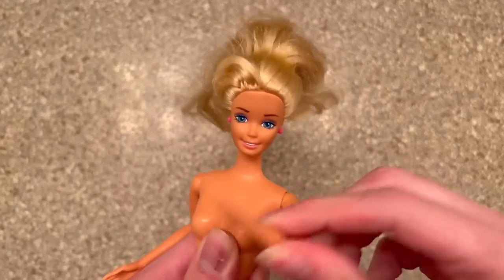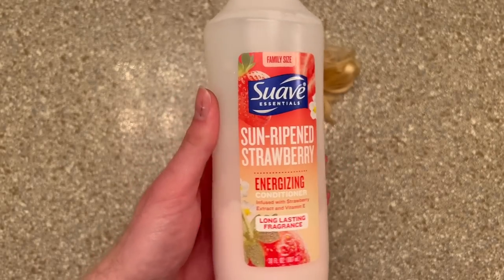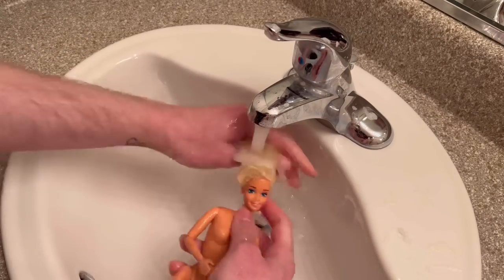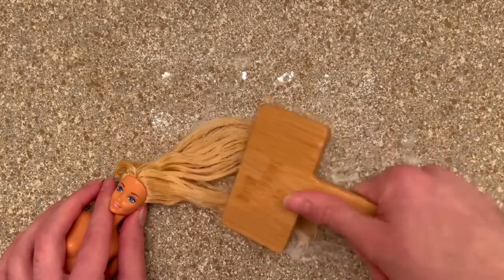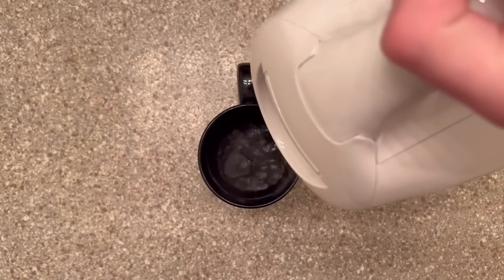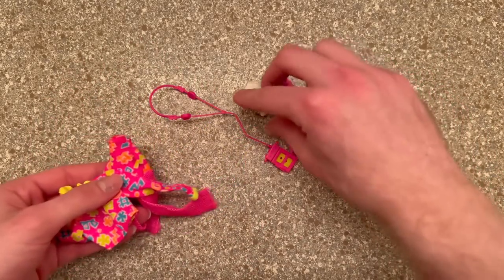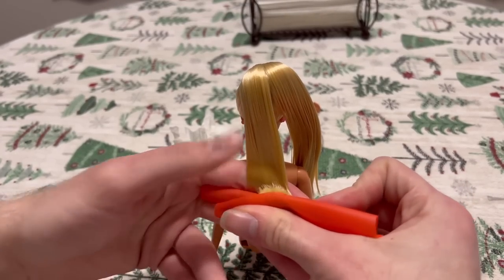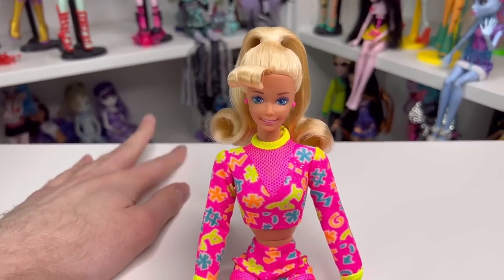Restoring A 26 year old Workin Out Barbie Doll (1996) ! 🎄Day 3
Someone watching this probably got this very doll 26 Christmas’s ago. Welp Incase I still own her or her friends watch me transform her!!!